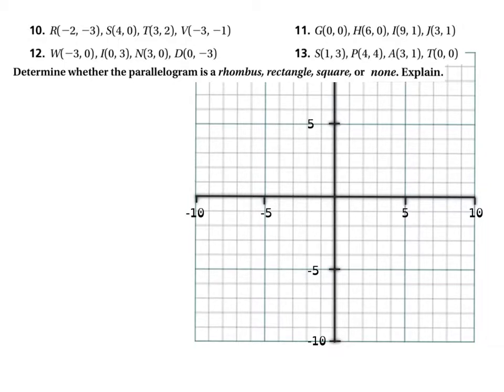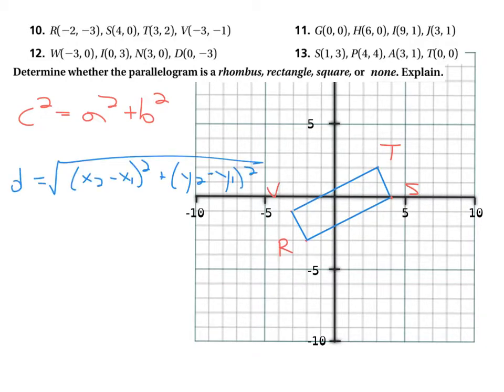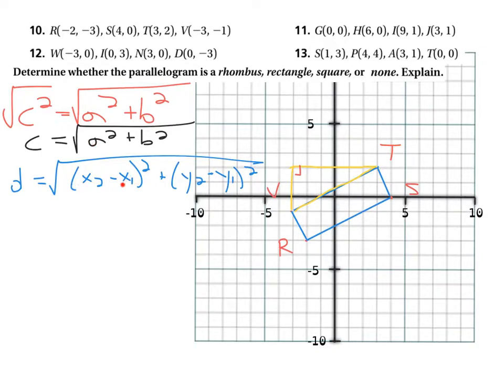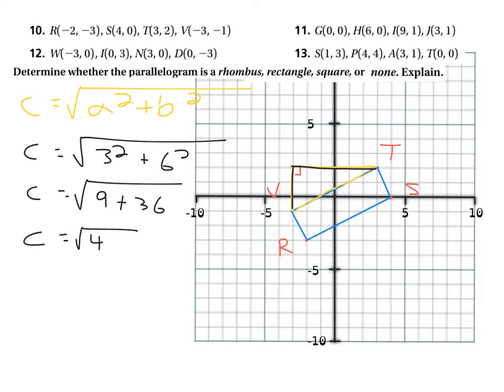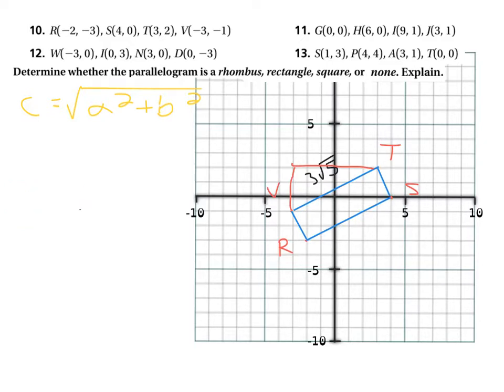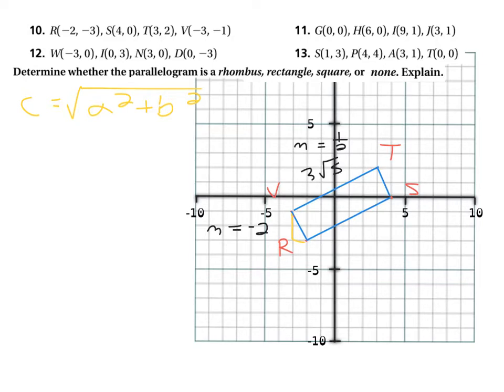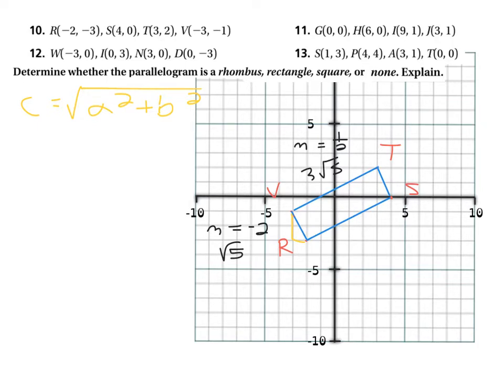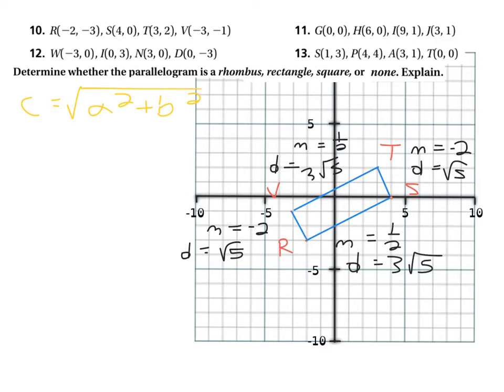Geo Pg. 403-404 #10